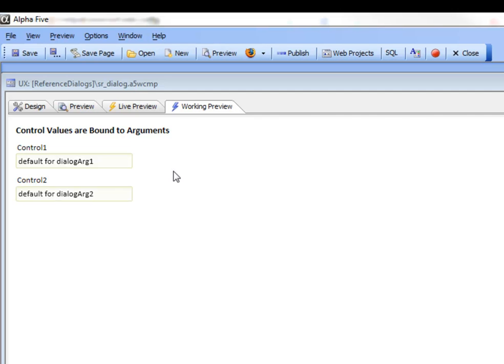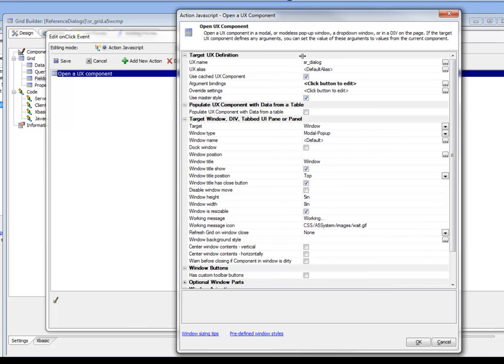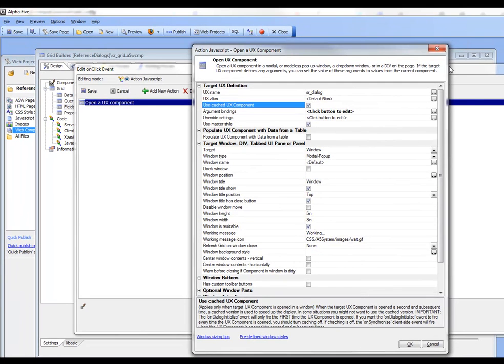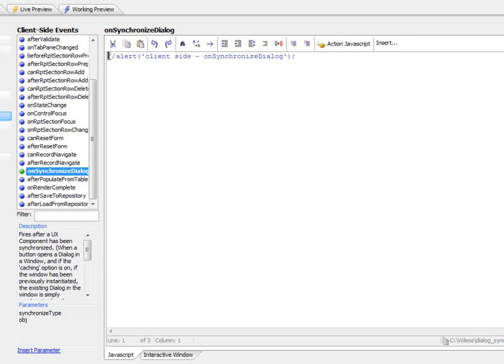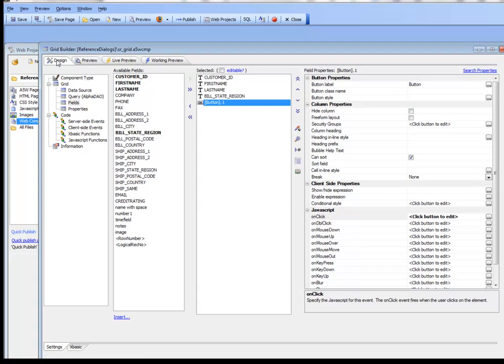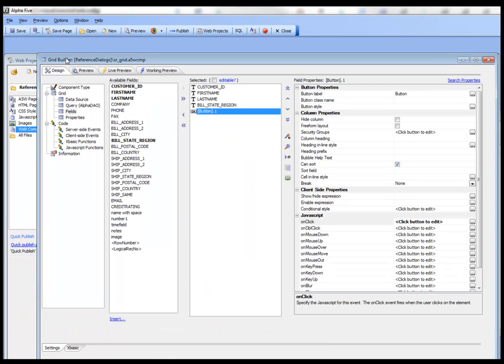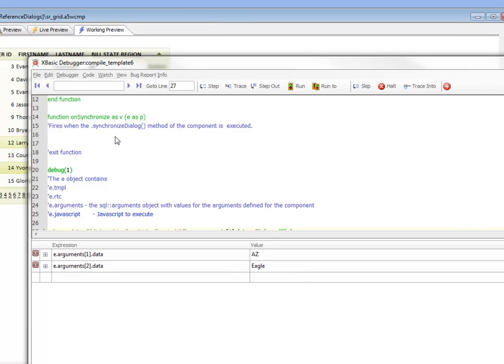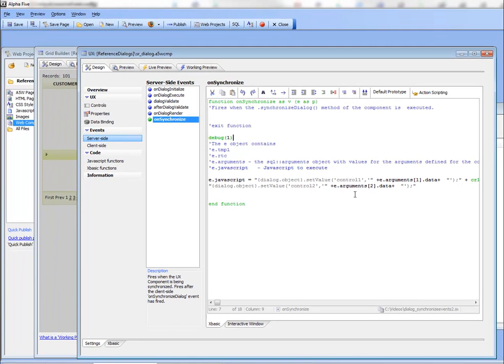V11 Understanding the synchronizeDialog (client-side) and onSynchronize (server-side) Events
D68 Alpha Five v11 Dialog synchronize events Part 1, 2 and 3

 When a Dialog Component is opened in a popup window, it can be set to use a "cached" version of the Dialog the second and each subsequent time it is opened. In the case of small Dialogs, there is not much benefit to using a cached version. But for large Dialogs, if you use a cached version, the second and subsequent opens will be much faster. When a cached Dialog is opened, the onDialogInitialize event does not fire. Instead, there is a client-side and server-side event that fires. This video discusses these two synchronized events (Requires build 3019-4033).